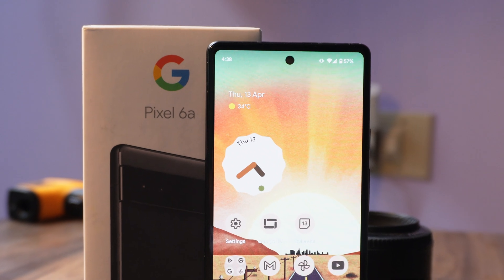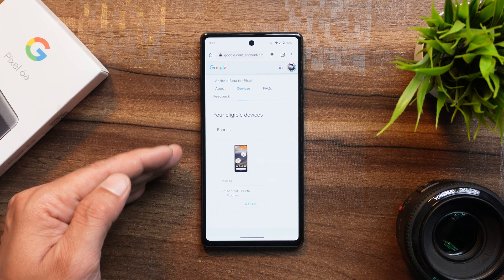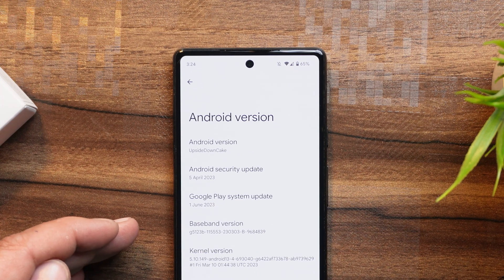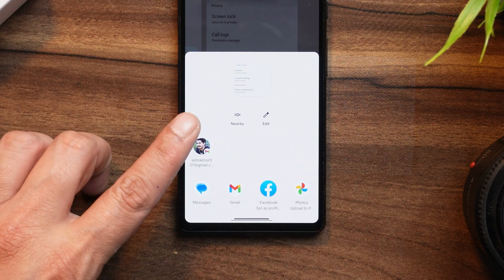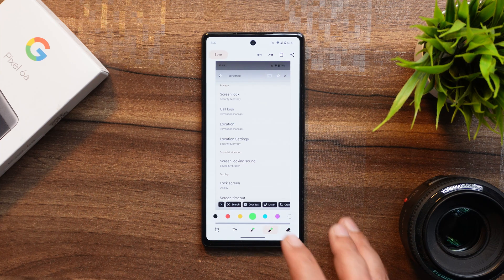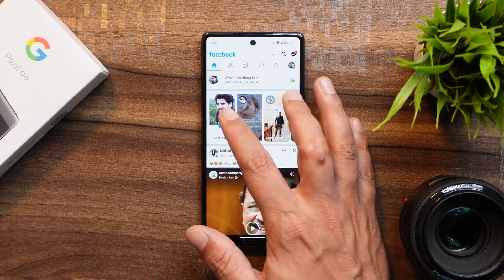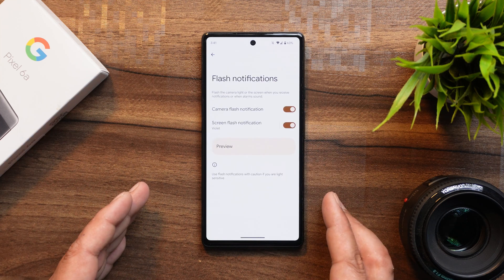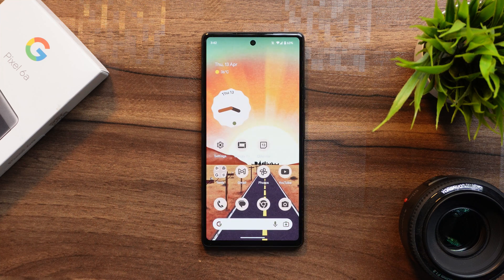Finally Here is Android 14 Beta 1😍 Hands-On with the Latest Changes and Improvements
Google released Android 14 beta 1 for Pixel Smartphones, Check out our video to know every change on Android 14 first beta.

Is Your OnePlus 11 & Oneplus 11R Display at Risk? NEW UPDATE WARNING⚠ - Pink/Green Line After Update

I tested ONEPLUS 11 & I am No Impressed - Why do People Say Oneplus is BACK? Is it Worth the Hype?

OnePlus Quietly Adds Classic OxygenOS Feature to the OnePlus 9 & 9 Pro🔥 w/ OxygenOS 13 F.20 & F.74

*Chapters*
0:00 - Intro
00:36 - OS Info
01:11 - How to Apply
01:34 - Subscribe
01:55 - Transparent Nav Bar
02:30 - Predictive back gesture
03:06 - Minor Tweaks
03:36 - Wallpaper & Styles changes
04:00 - LockScreen
04:49 - Recents panel
05:07 - Markup tool
05:31 - Languages
06:01 - What's Missing
06:17 - What's New
07:40 - Outro